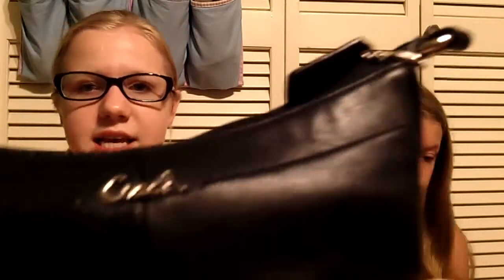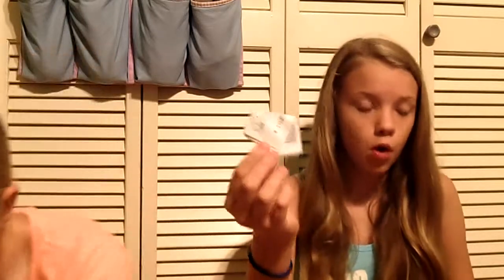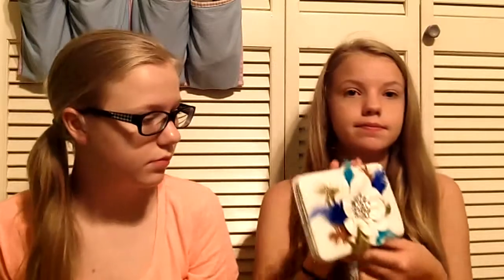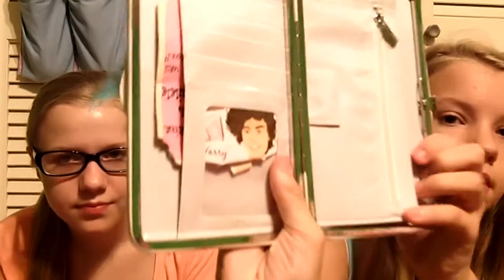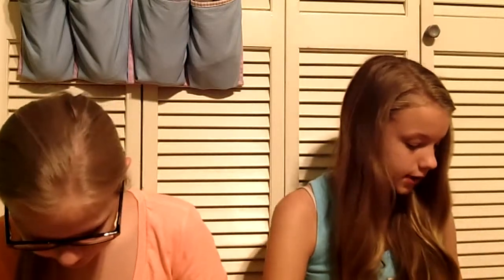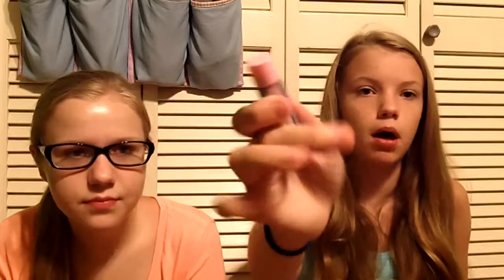What's In Our Purses?!